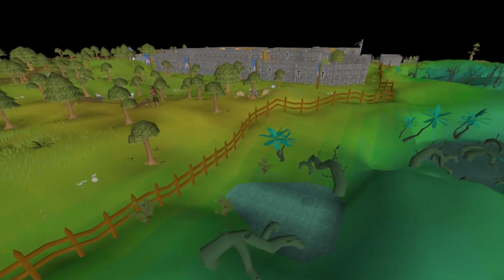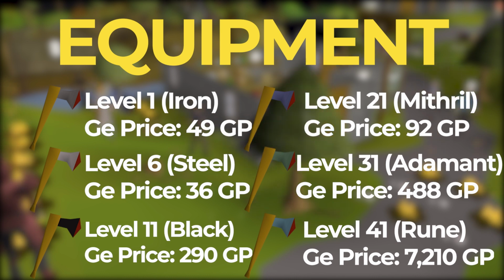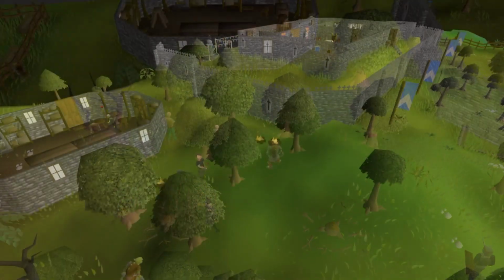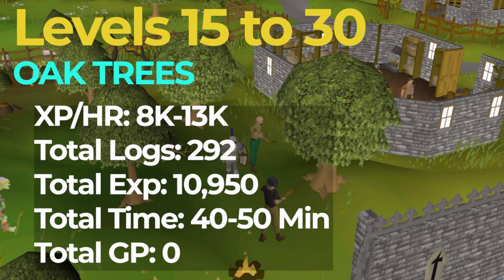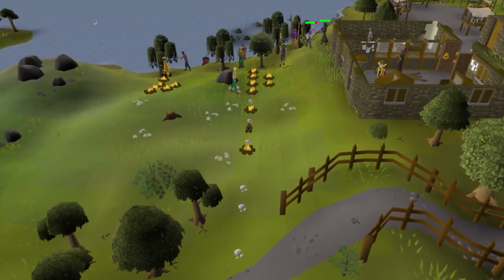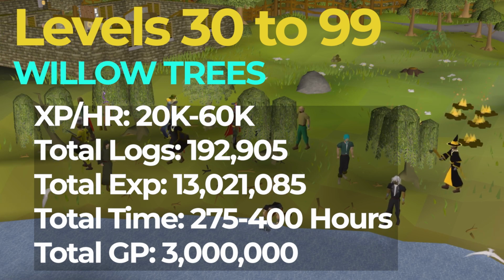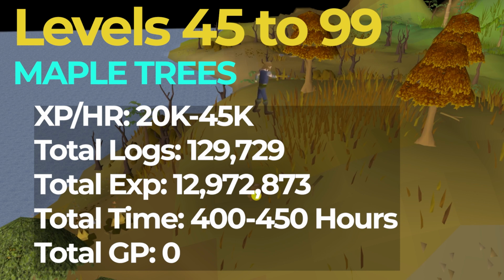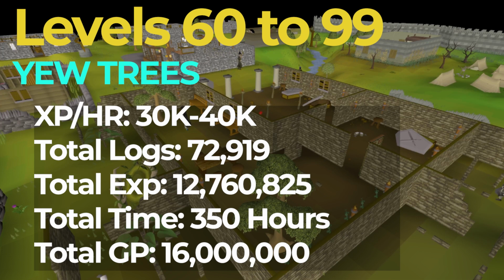1-99 F2P Woodcutting Guide AFK/PROFIT/EFFICIENCY (OSRS 2021)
This video is a 1-99 woodcutting guide made for free-to-play players. It has the most efficient, afk, and profitable methods in it so you can choose which is best for you. Happy 99 woodcutting!

0:00 Introduction
0:51 Gear
2:04 Level 1-15 (Fastest Route)
2:55 Level 15-30 (Fastest Route)
3:48 Level 30-99 (Fasetest Route)
5:00 Level 45-99 (AFK Route)
6:25 Level 60-99 (Profitable Route)
7:23 End